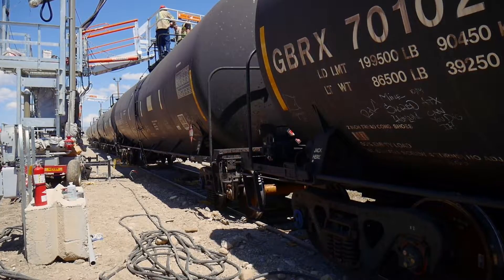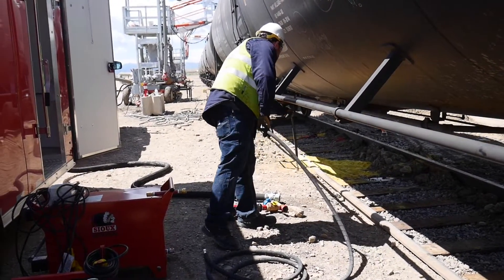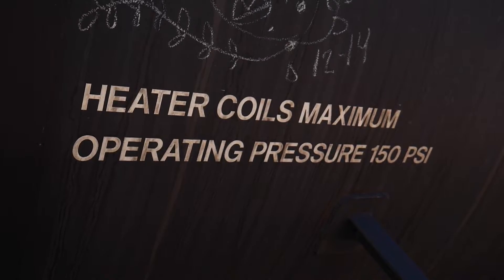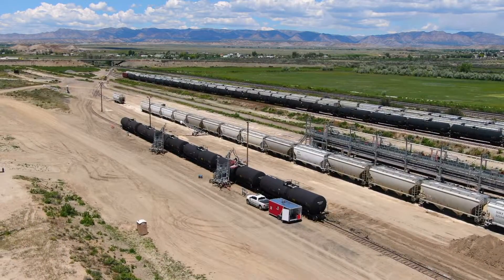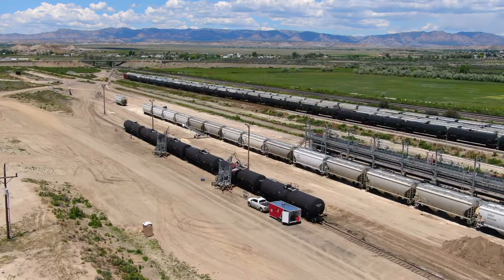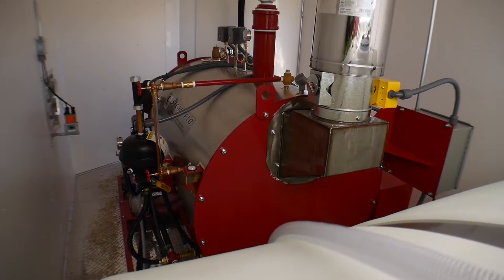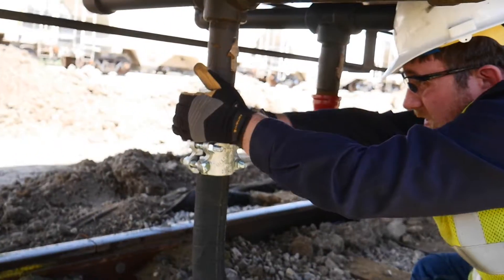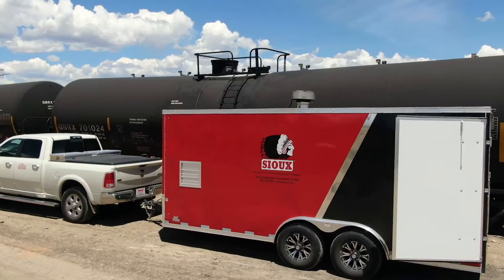RAILCAR and TANK HEATING | Water Heater vs High Pressure Boiler vs Low Pressure Steam Generator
There are three primary methods for heating railcars and large tanks. The heating process is essential for unloading corn syrup, caustic soda, UREA, diesel exhaust fluid, or any other liquid that requires heat to off load.

The three primary methods of heating large tanks and rail cars are through the use of a water heater, high pressure boiler, or a low pressure steam generator. Each method has its pros and cons.

An industrial water heater capable of producing at least 500,000 BTU is ideal for temperature sensitive products that have a high risk of being scorched. The disadvantages of a water heater method include a much lower heat transfer capability, meaning it could take much longer to heat the tank or railcar then the other two methods. Using a water heater also requires draining and removing the water from the system, which can increase the time and labor requirements of the process.

The second method of heat transfer into a tank or railcar is through the use of a high pressure boiler. High pressure boilers are ideal when the boiler needs to be a long way away from the tank or railcar, because smaller, low cost steam lines can be used to transfer the steam. High pressure boilers work well when heating to temperatures of 250 degrees Fahrenheit or higher. The big disadvantage of high pressure boilers is that many regions require a certified boiler operator to use these boilers, as many safety concerns exist with this heating method.

The last heating method is through the use of a low pressure steam generator. This is the most effective method of heat transfer of the three. There are minimal government regulations on low pressure steam, so most areas do not require any certifications. They do require larger steam lines to transfer the steam, but most units are available in a mobile solution, allowing you to move the steam generator close to the tank or railcar needing heat. Low pressure steam generators are the ideal solution for most liquids due to the effective heat transfer properties, making it the quickest and most cost effective method.